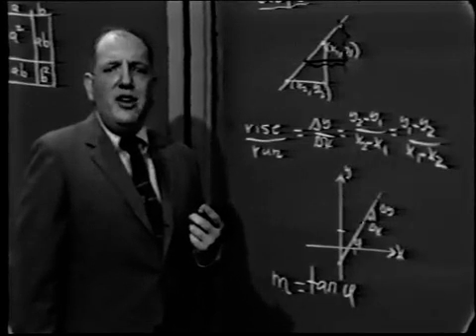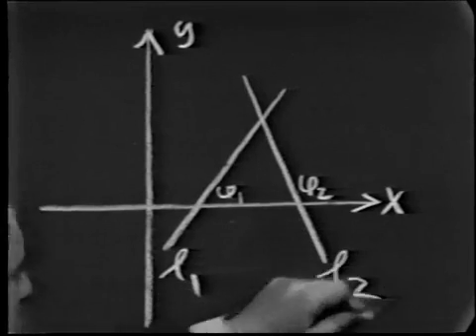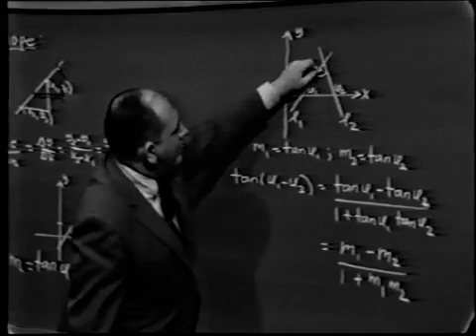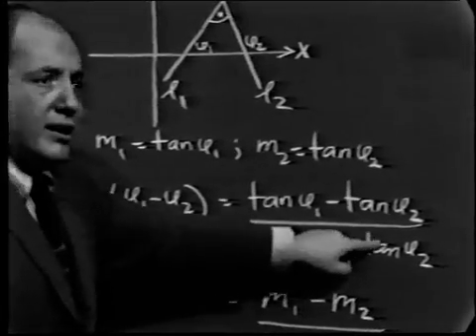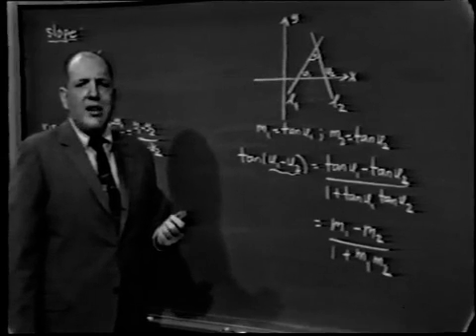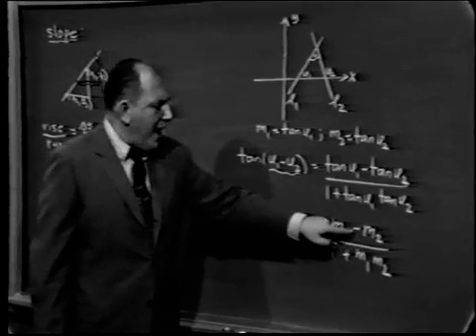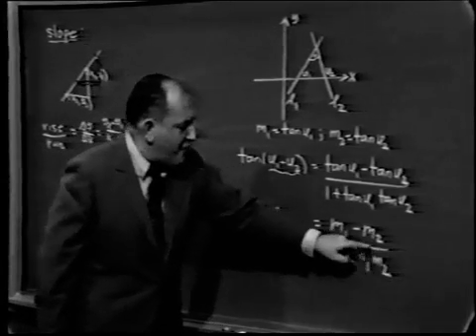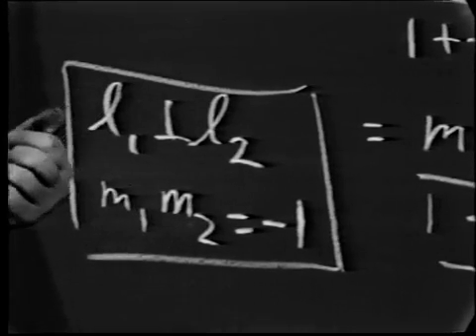Lec 1, Analytical Geometry, Straight Lines, Applications of Slope, Finding Angle Between two lines